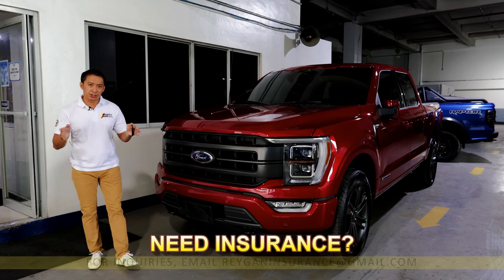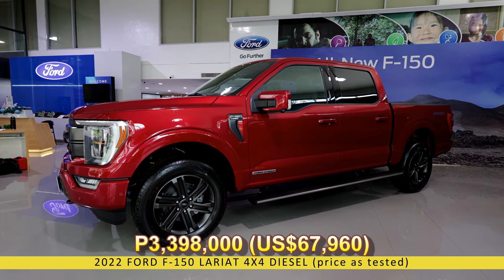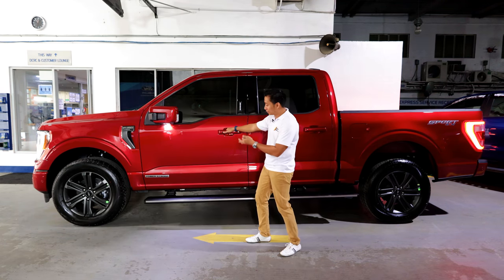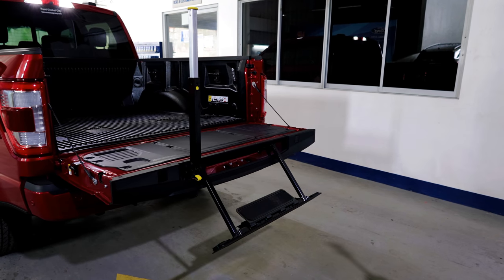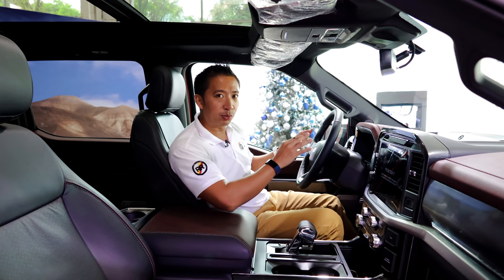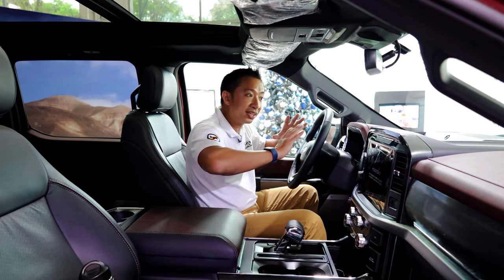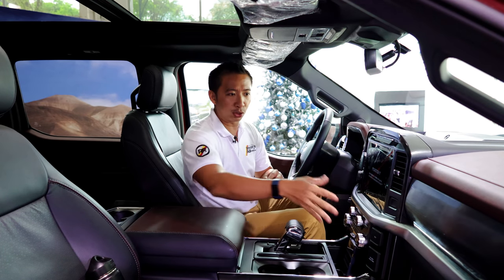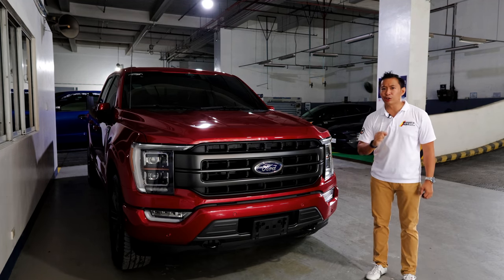Here's Why the 2022 Ford F-150 Diesel Makes Perfect Sense! [Car Feature]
The 2022 Ford F-150 Lariat 4x4 Diesel has now landed on Philippine shores, and it makes perfect sense. The Philippines has always loved diesel vehicles, and the presence of the 2022 Ford F150 diesel makes a lot of sense. In this Filipino car review, we take a showroom tour of the 2022 Ford F-150 Lariat Supercrew 4x4 Diesel to see what sort of goodies it has to offer. The Ford F-150 V6 turbodiesel is also competitively priced, since other full-sized trucks cost a lot more than this, plus they are gasoline powered. These are the Jeep Rubicon Gladiator, and the Dodge RAM Laramie. The 2022 Ford F150 Lariat Diesel is also a good alternative to other premium diesel vehicles, like the Hyundai Palisade, the Toyota LC300, and the Toyota Landcruiser Prado.

The Ford F150 is as big as a Ford Expedition, but has the added utility of a large truck bed. It also makes the Ford Ranger Raptor look tiny.